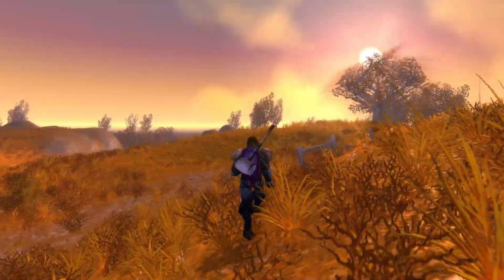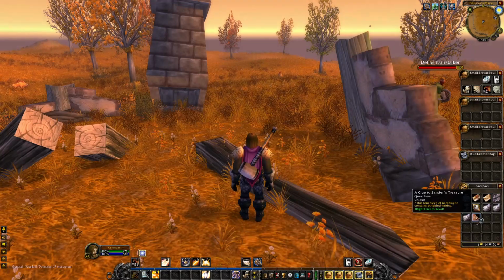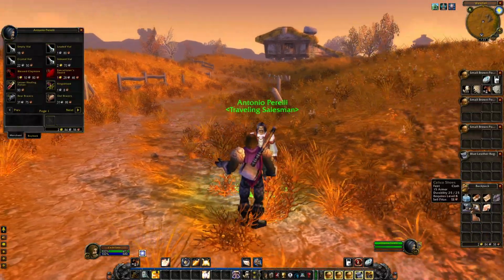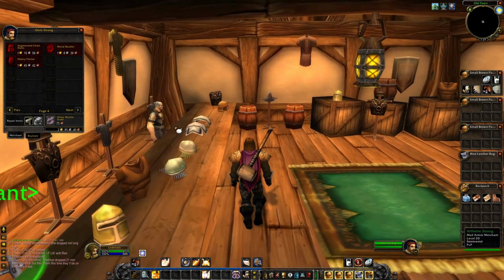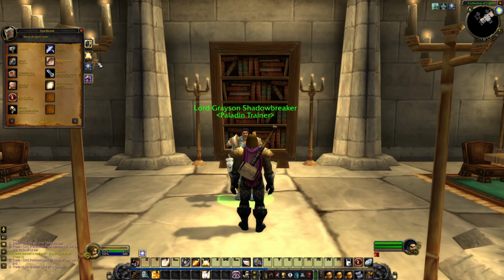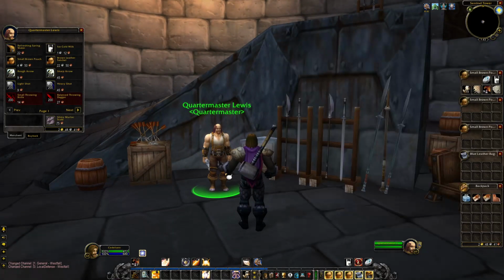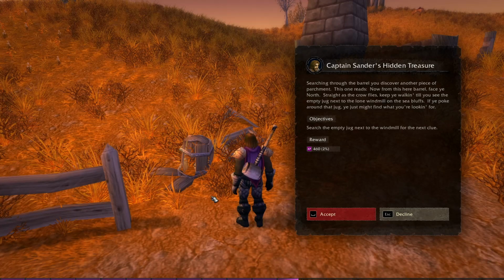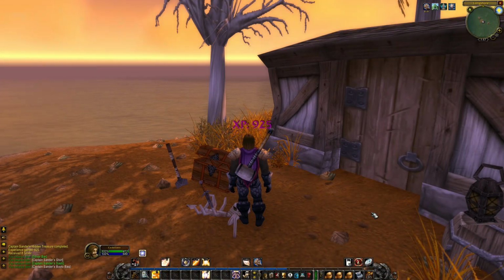Immersive Ironman Playthrough – World of Warcraft Hardcore – Human Paladin – Part 26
Let's Play World of Warcraft Classic Hardcore! Join me as a Human Paladin as I take on the Classic Ironman Challenge. Quest text will be read and addons are removed, and with that, I hope you enjoy!